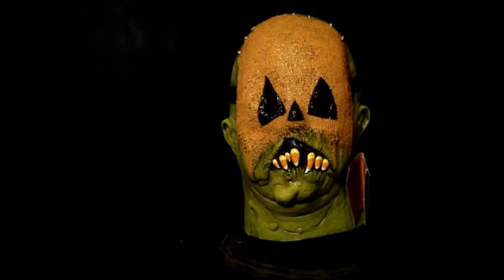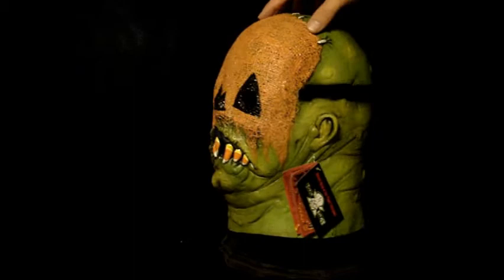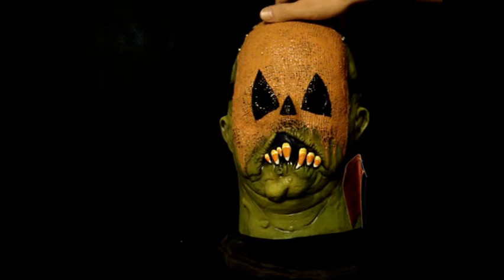Gluten Freak Toxic Toons Halloween Mask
Gluten Freak
Price: $45.99

Sculpted by Aaron Lewis. An officially licensed Eric Pigors ToxicToons !!!

A terrifying creature has just crawled out of your Trick or Treat bag and has invaded your home !!

Hand-Painted, full over the head, latex mask. Can be stuffed to make an impressive static prop. Perfect for any Halloween or fancy dress party.

Item code: LGM12134
Price: $45.99